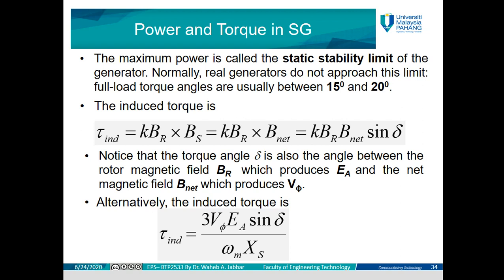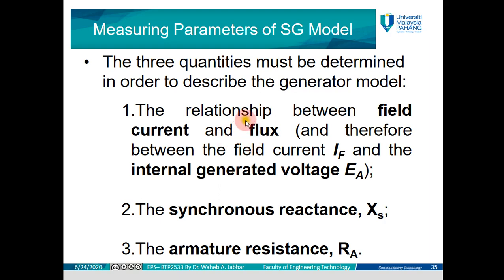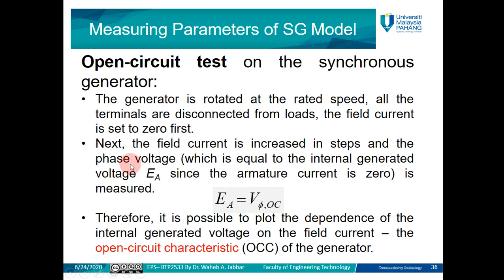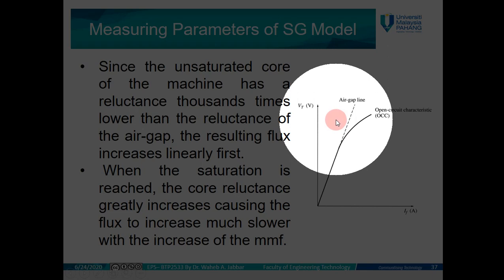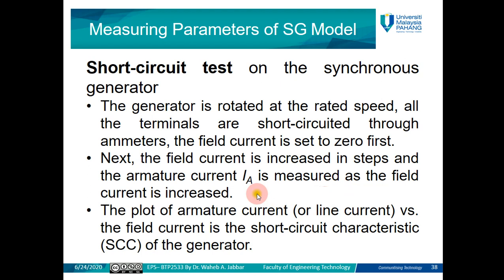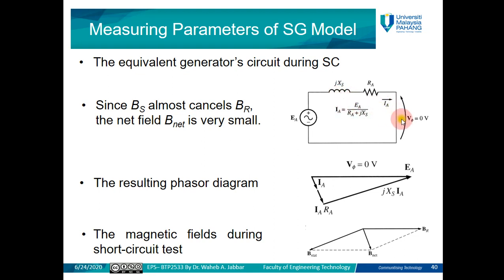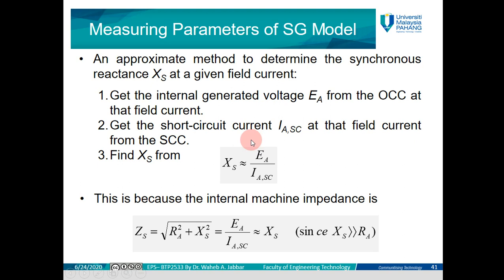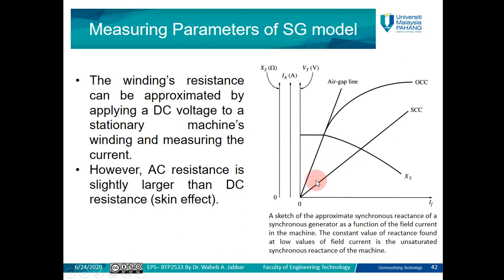Ch4 Part 5